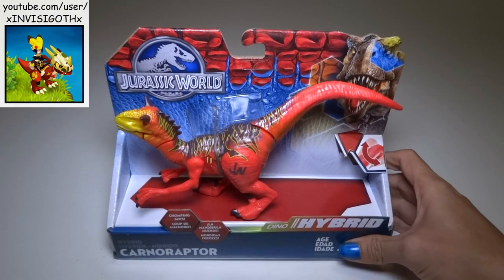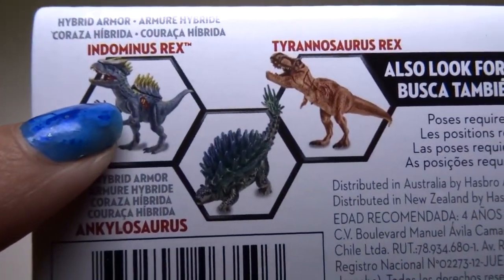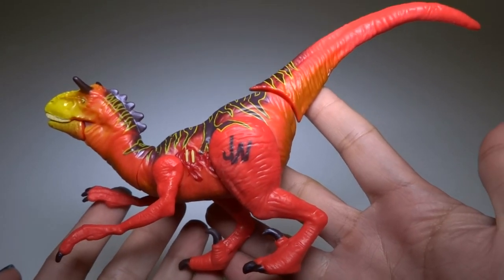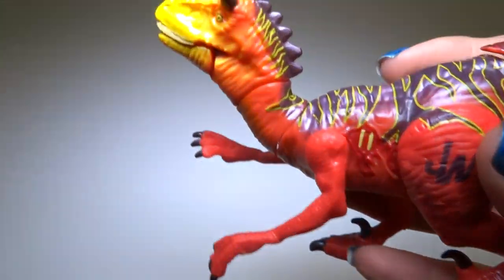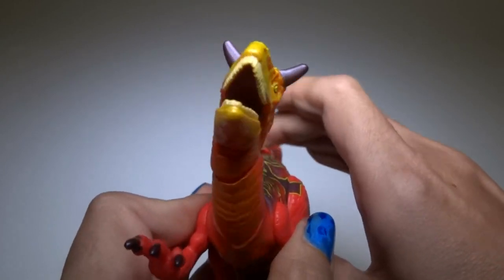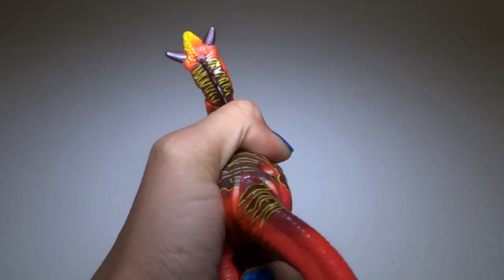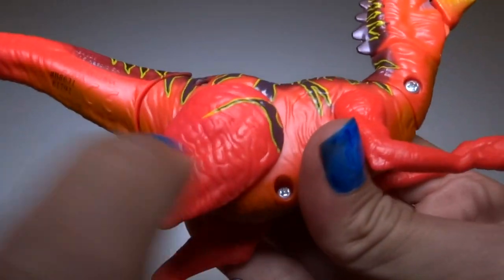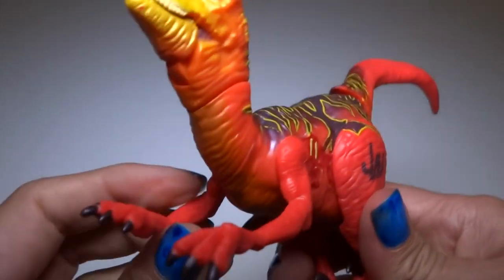Opening: Jurassic World CARNORAPTOR Dino Hybrid Action Figure Dinosaur Toy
This is the new DINO HYBRID Carnoraptor, modeled after the Level 40 Carnoraptor in Jurassic World The Game! A new dinosaur figure from Hasbro for Fall/Winter 2016

Carnoraptor, hybrid mix of Carnotaurus and Pyroraptor! With chomping jaws and head thrashing action, you can fight your other dinosaurs with this ferocious beast!